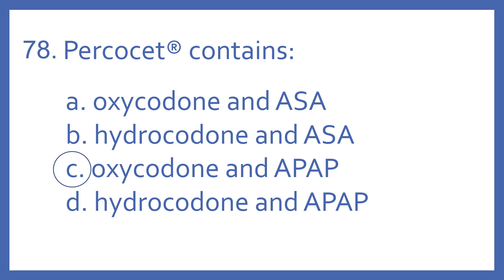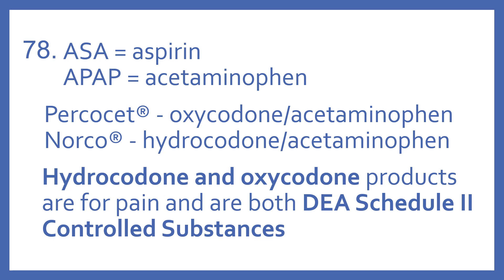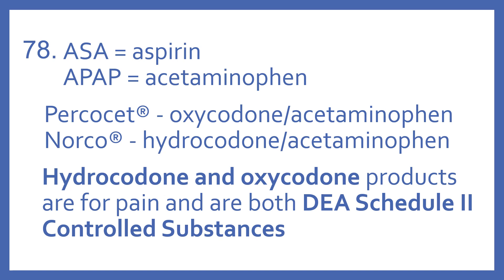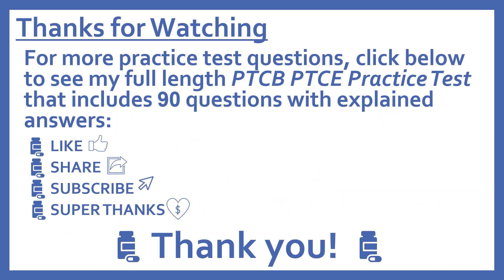PTCB PTCE Practice Test Question 78 - Percocet generic (Pharmacy Technician CPhT Test Prep)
PTCB PTCE Practice Test Question 78 - Percocet Generic (Pharmacy Technician Certification Exam CPhT Test Prep).  Question 78 from My PTCB Pharmacy Technician Certification Exam (PTCE) CPhT Full Practice Test which includes 90 practice test questions covering topics specified in PTCB's PTCE Content Outline.